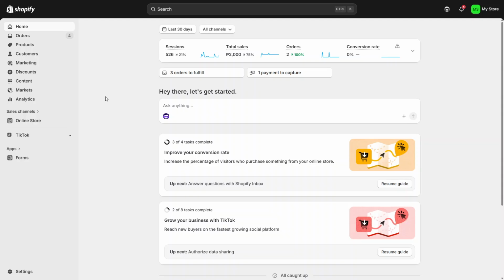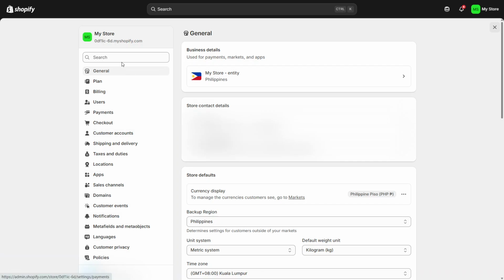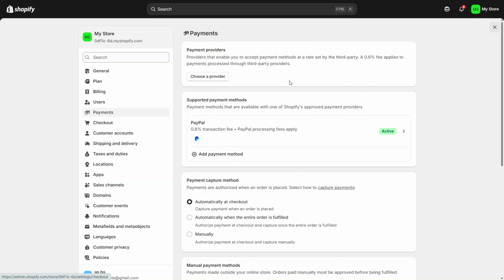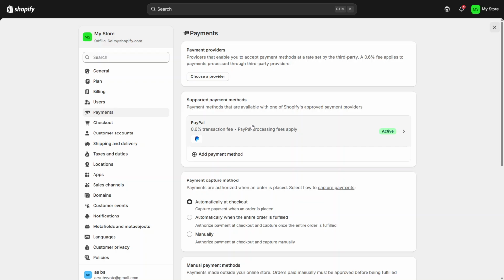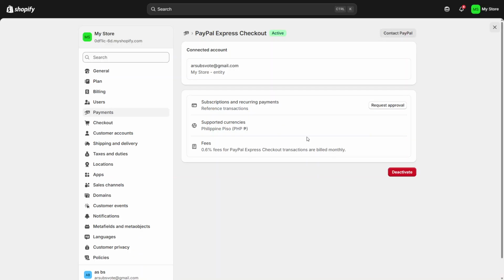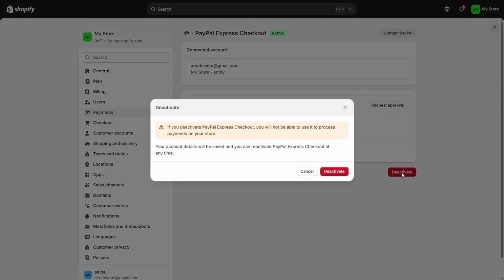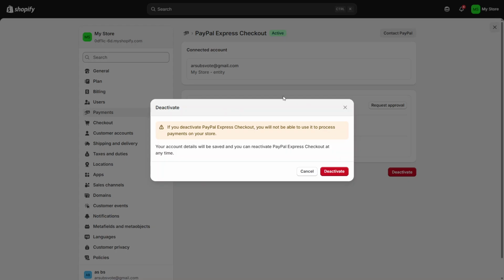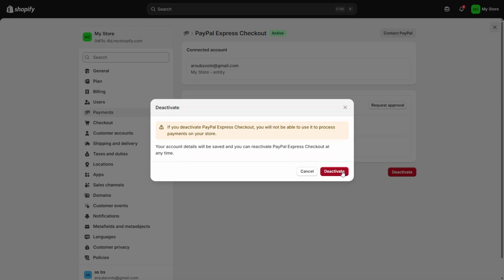How To Remove Payment Method On Shopify (2026) | Billing Settings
How to remove payment method on Shopify is something many store owners search for when they want to clean up or change their billing settings. In this video, I walk you step-by-step through the latest Shopify dashboard so you can safely remove credit cards, PayPal, and other payment options the right way. You’ll see exactly where to click, how to manage your billing details, and what to check before deleting a payment method so you don’t interrupt your store’s subscriptions or apps. This is the current, updated method that works with Shopify’s newest layout, so you can follow along with confidence. By the end, you’ll have full control over your payment methods and know how to update them any time.